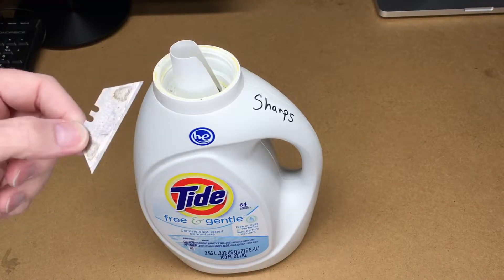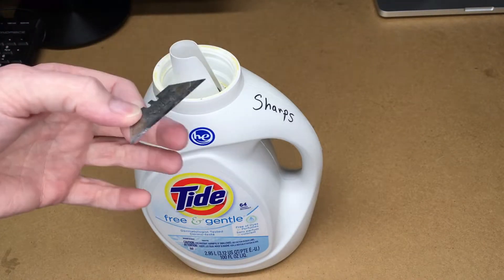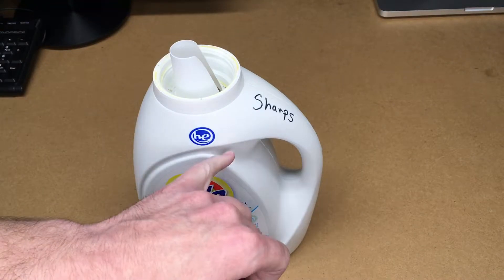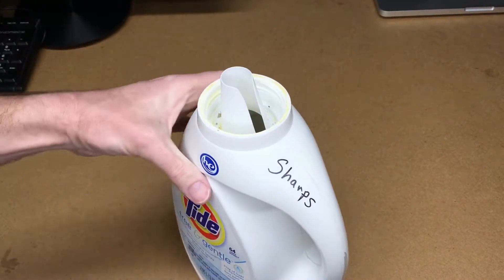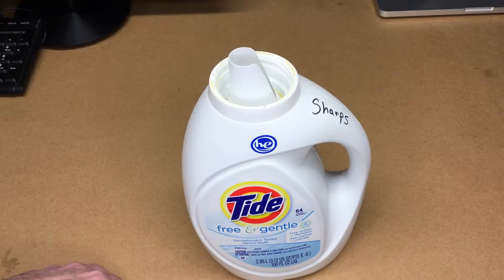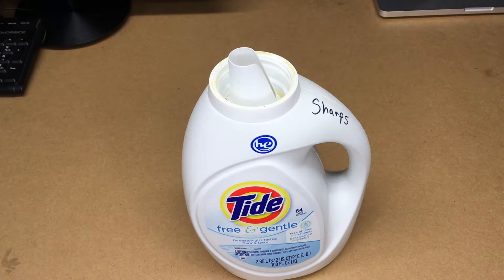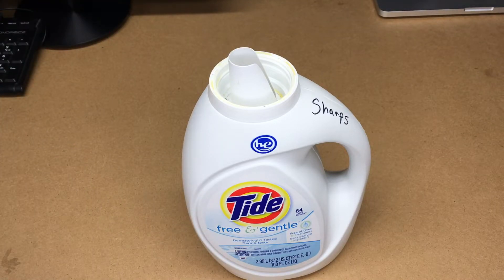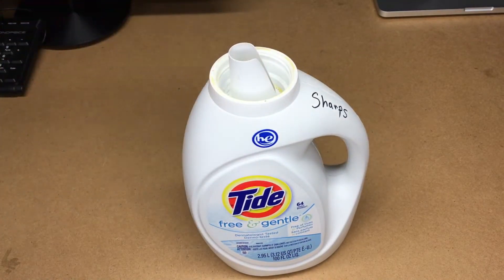Quick Shop Tip: Sharps Container